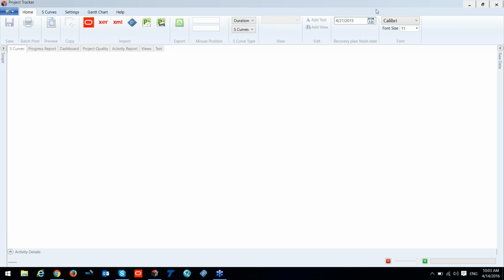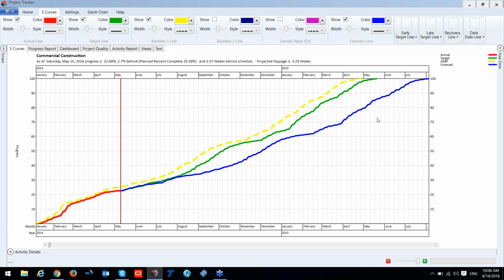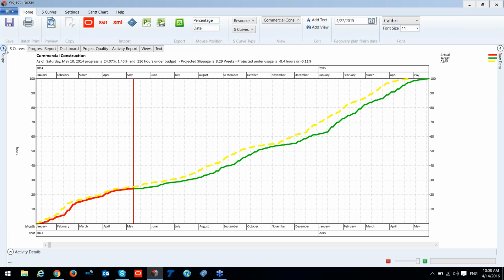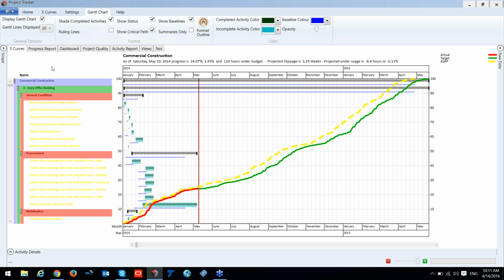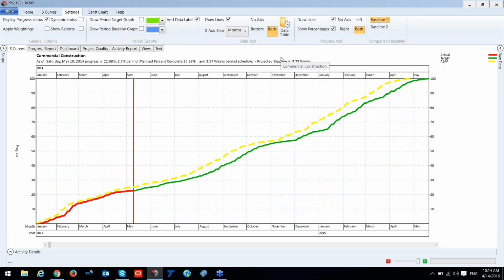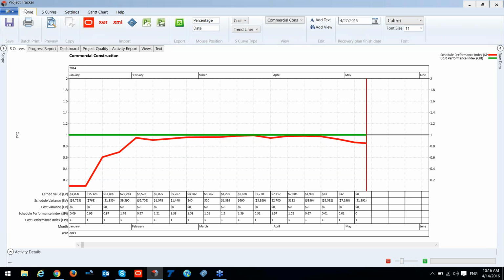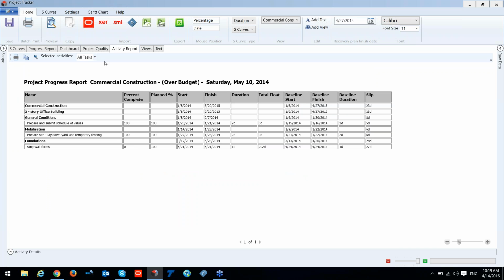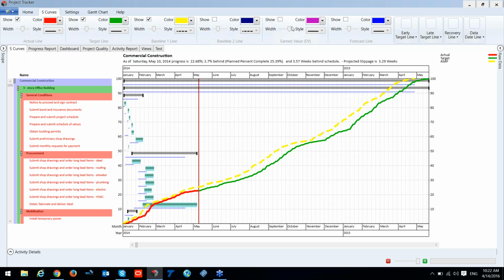S-curve Reporting for P6 & MS Project Users in Project Tracker